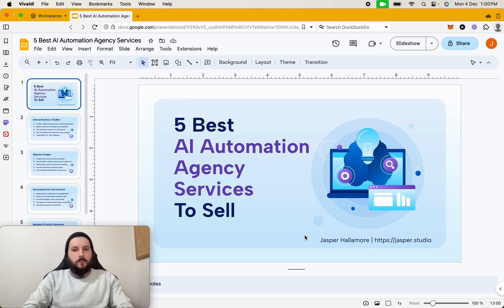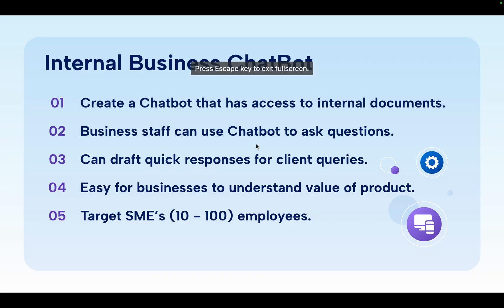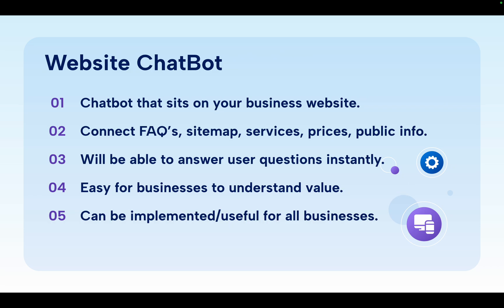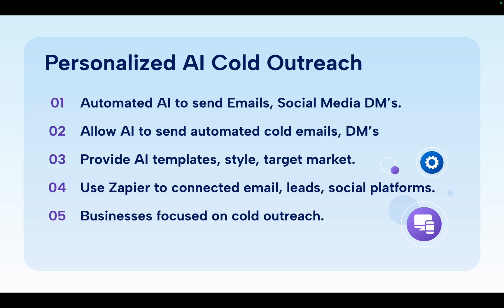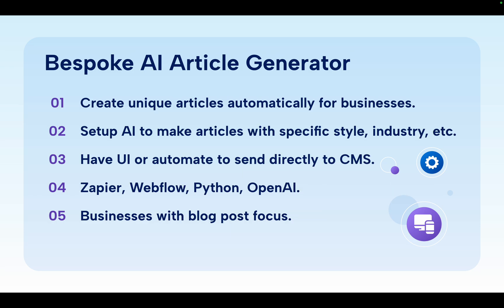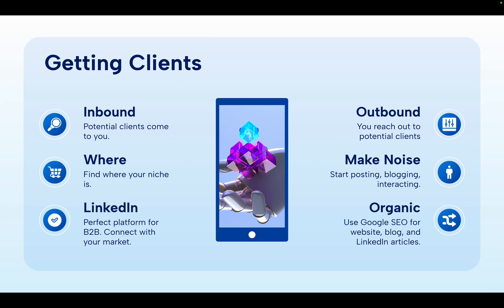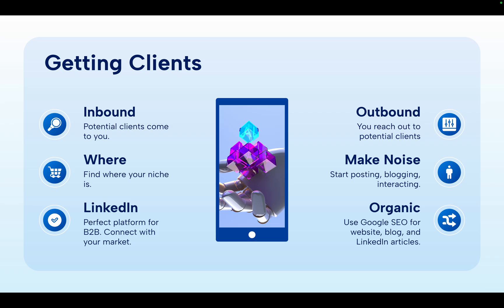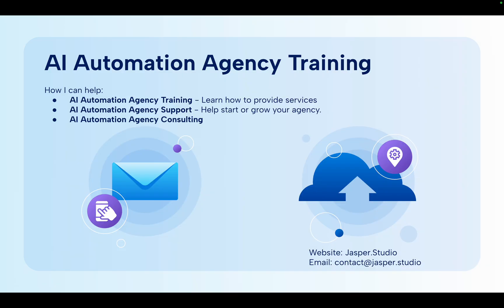5 Best AI Automation Agency (AAA) Services to Sell for Beginner & Experienced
In today's video I'll be sharing the top 5 AI automation agency (AAA) services to sell as a beginner, and even as an expert. Pick one of these 5 ai automation services and start your own ai automation agency.

⏰ Timestamp:
0:00 - Intro
0:21 - AI Automation Service 1
1:27 - AI Automation Service 2
2:36 - AI Automation Service 3
3:42 - AI Automation Service 4
5:08 - AI Automation Service 5
6:33 - Getting Clients
8:03 - Wrapping Up (Special Group)

You are still very early to the world of AI, there is lot's of room for people to join and provide services in the AI sector. If you are wanting to make money with AI and also online. Get in touch to talk about starting an AI Automation Agency.